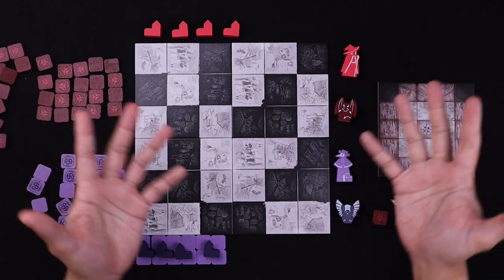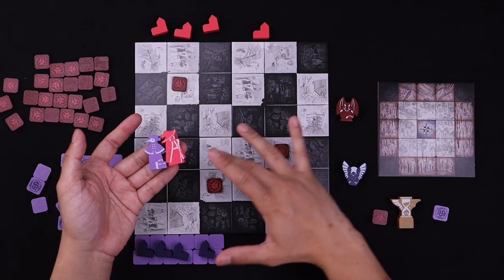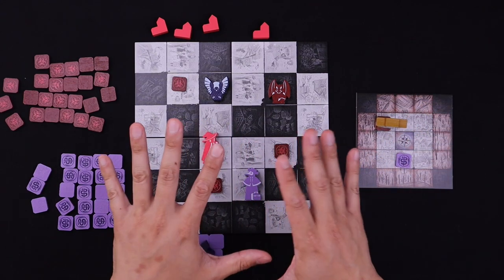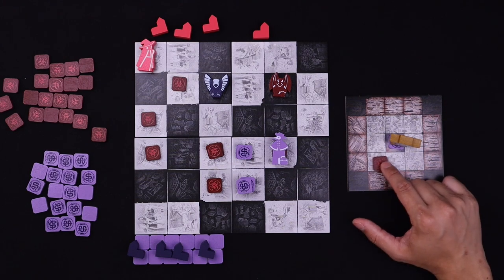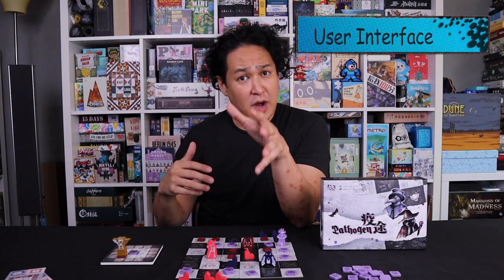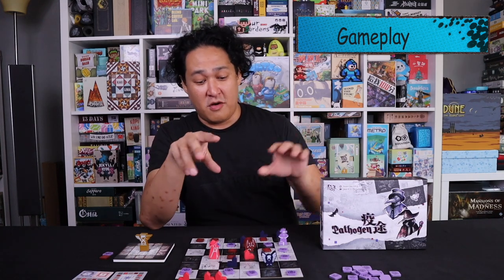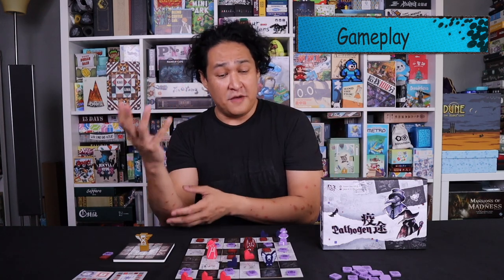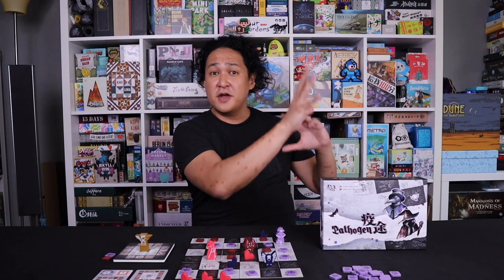Pathogen Game Review + How to Play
Hi, my name's Jay. I play board games from Asia and share what I find. In this video, learn how to play Pathogen & why it's one of my favorite 2-player abstract games! Welcome to Cardboard East!

0:00 - Intro
0:25 - How to Play Pathogen
11:04 - Components
12:06 - Art
12:28 - UI
13:00 - Gameplay
19:45 - Closing Thoughts

Help Support Cardboard East!